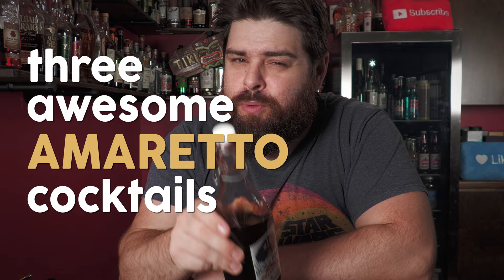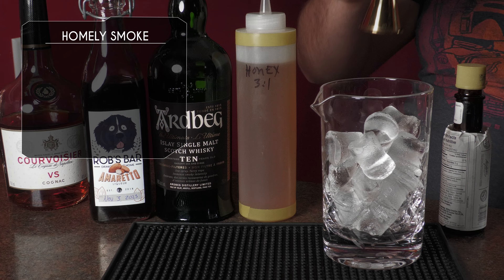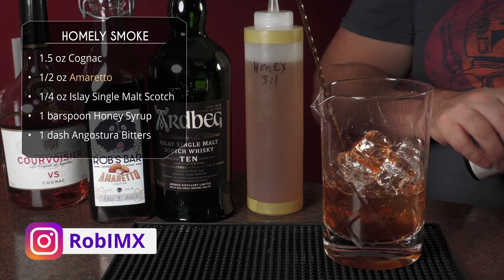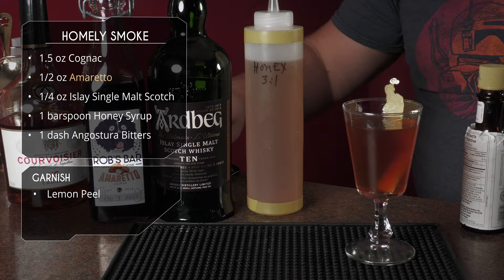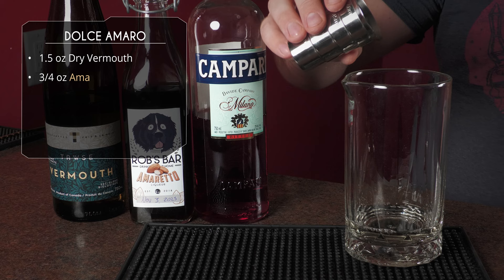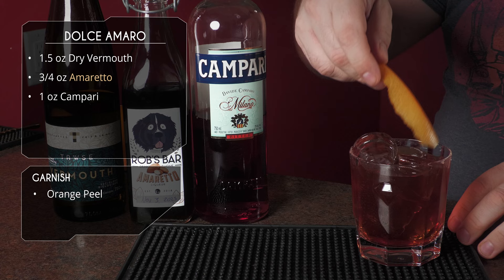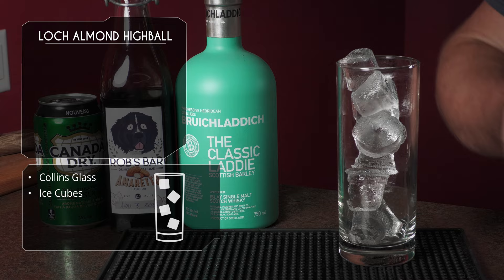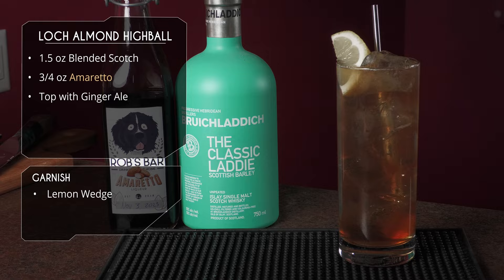Discover 3 Underrated AMARETTO Cocktails 🥃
Unearth the hidden gems of mixology with Rob's Home Bar! In this video, we're crafting 3 lesser-known Amaretto cocktails using our homemade Amaretto liqueur, which we made in a previous video. These unique concoctions showcase the versatility and depth of Amaretto, taking you on a journey beyond the classic Amaretto Sour. Whether you're a cocktail enthusiast or a curious beginner, these recipes are sure to pique your interest. So, grab your shaker and let's dive in! 🍹🥃🍸

0:00 Intro
0:38 Homely Smoke Cocktail
1:55 Dolce Amaro Cocktail
2:44 Loch Almond Highball
3:30 Tasting Notes
6:00 Loch Almond Mule
6:55 Ranking Cocktails
7:20 Outro

✅ Let’s Connect!